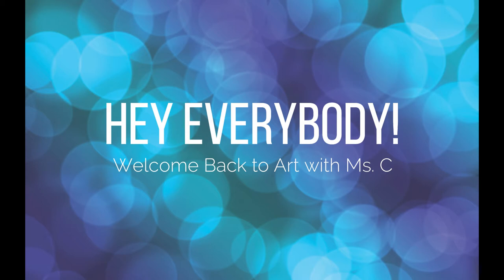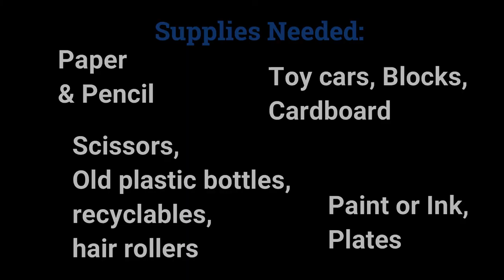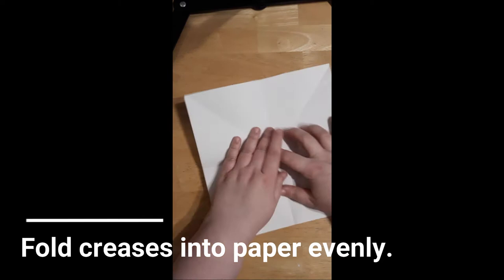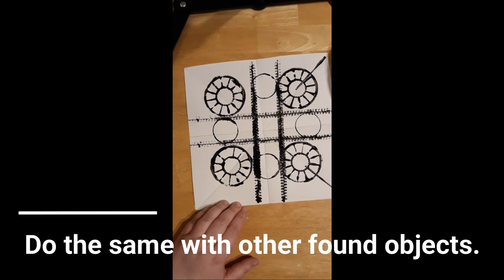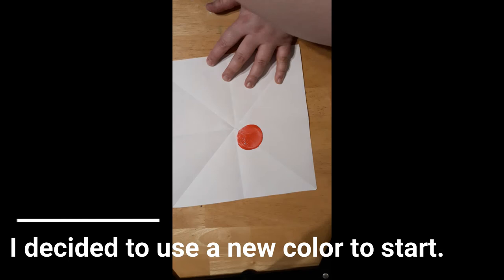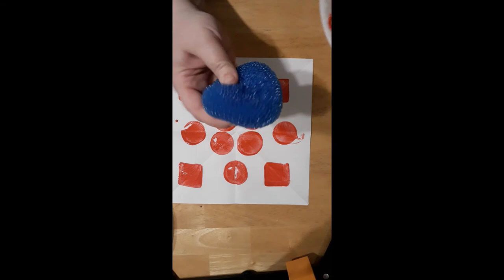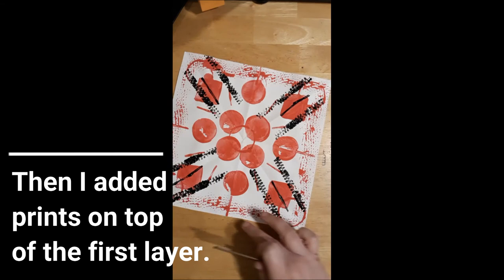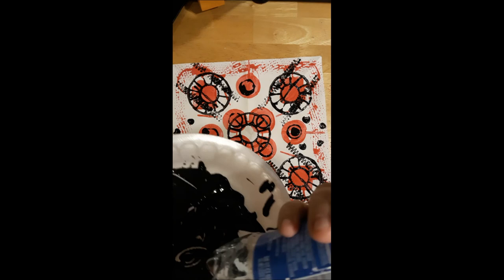Found Object Printmaking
Using objects found in your home and some paint and paper, you can create your own unique artworks with found object printmaking. This is a great process art that creates unique prints every time.

Found objects used in this video: cardboard, dish scrubber, foam blocks, paper roll, plastic soda bottle, toy car, hair rollers.

Paint used:
Prang Tempera Paint in black and red.